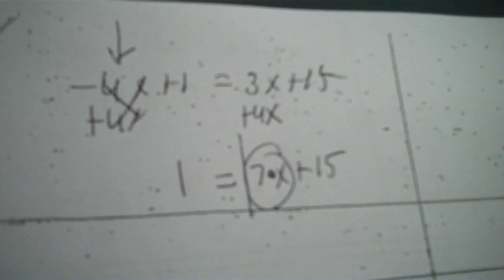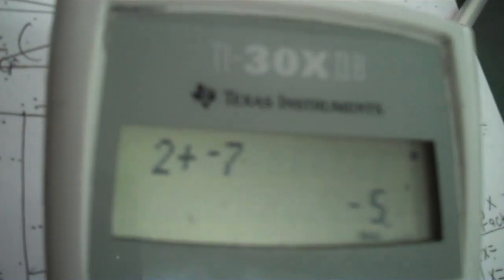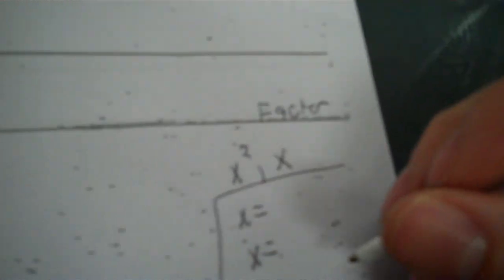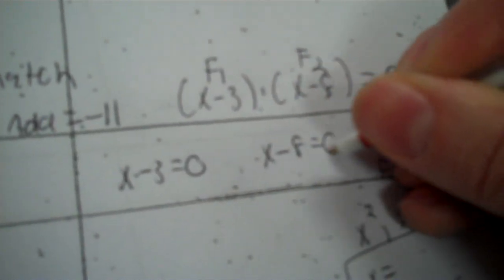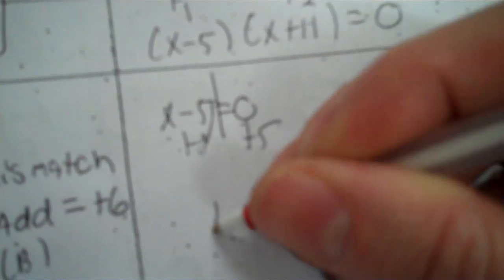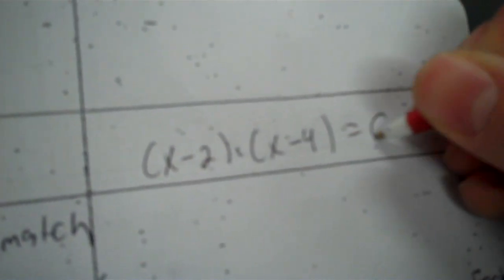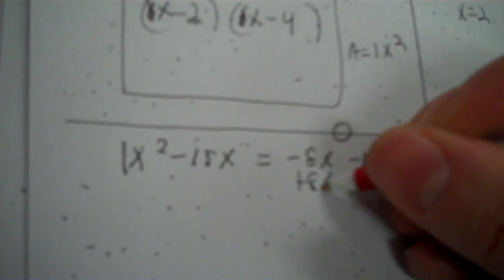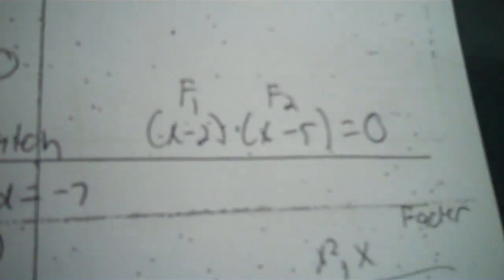9 4 part 3 final take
9 4 part 3 final take